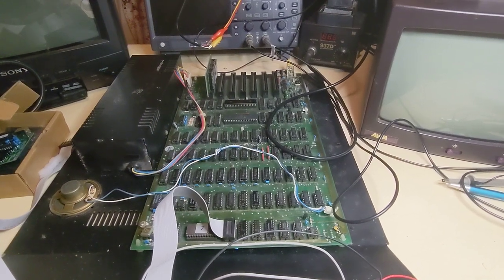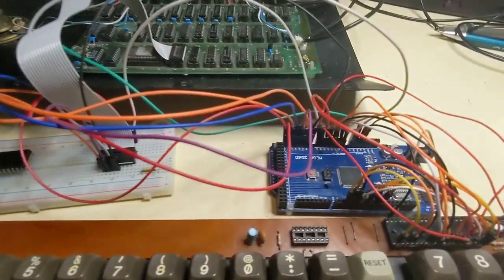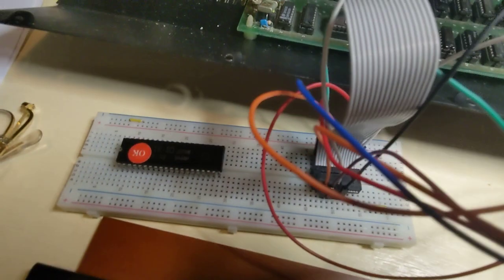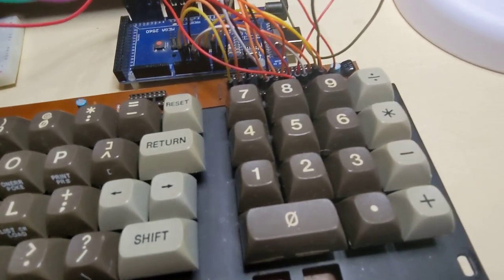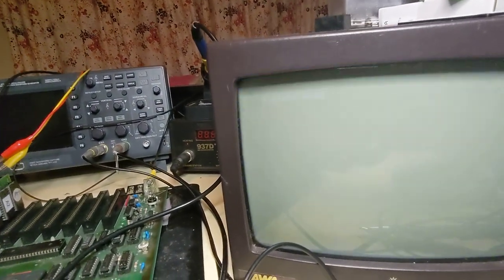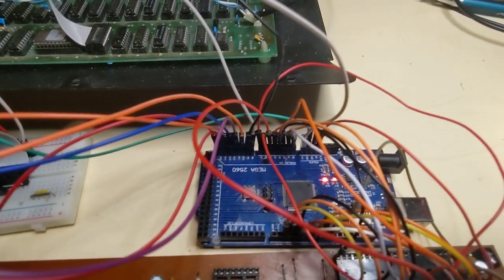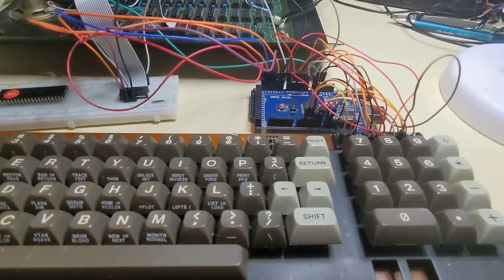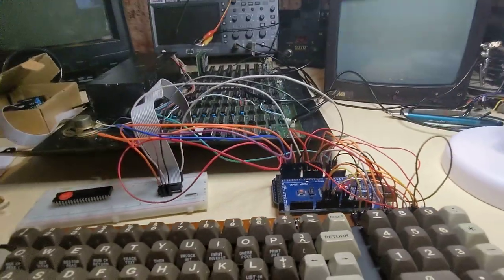Redstone Apple Clone 64K+Z80 (Generic Taiwanese Apple CloneType 3) Arduino Keyboard Controller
My Redstone Apple Clone 64K+Z80 (Generic Taiwanese Apple Clone Type 3)
Using an Arduino Mega 2560 as a replacement for the faulty Clone Keyboard controller (TK-10 or 8049 microcontroller).
The code is using the Adafruit_Keypad library to scan the keyboard and then output the ASCII code and Strobe to the Apple II clone keyboard header.
The Arduino is powered from the Apple II clone Pin 1 on the keyboard connector which is also used as the pullup voltage with the 6.8K resistors on the board for the  Shift keys and Reset key.
No shift registers or additional components required.
The code is quite crude but as a proof-of-concept it proves that this is possible.